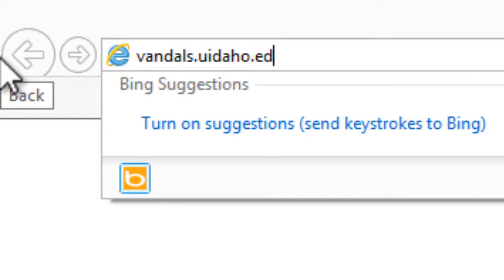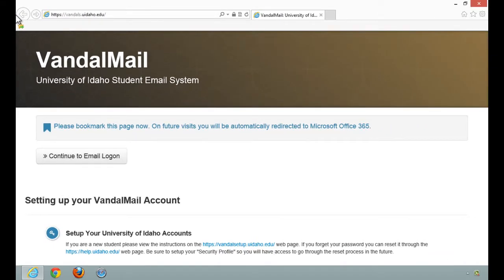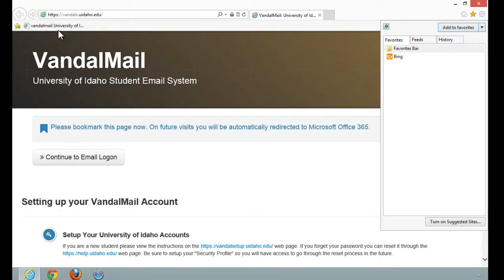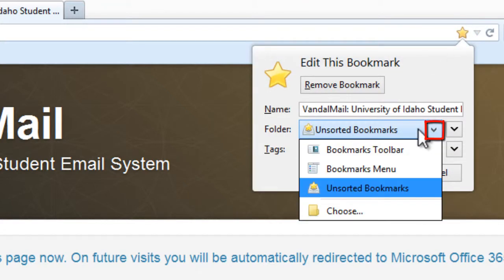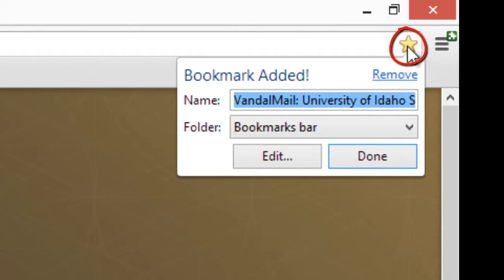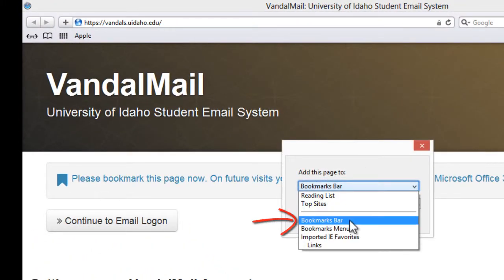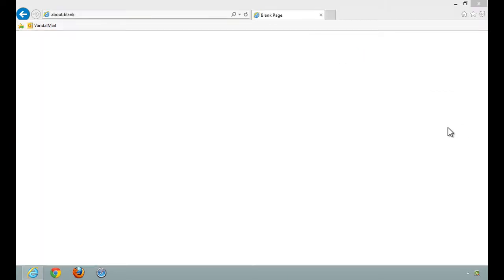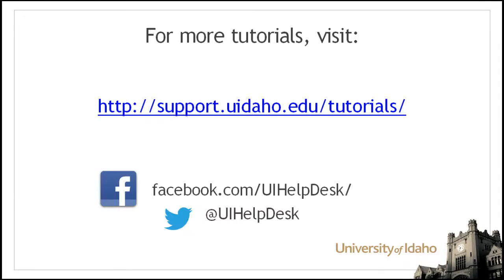Office 365 -- Bookmarking your Student VandalMail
Learn how to bookmark the University of Idaho student VandalMail landing page to never lose track of your email.